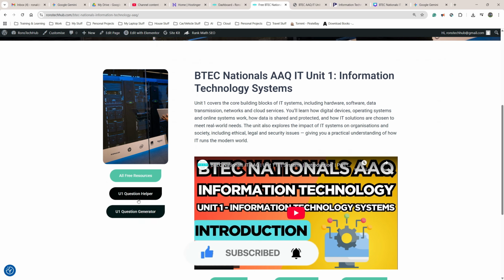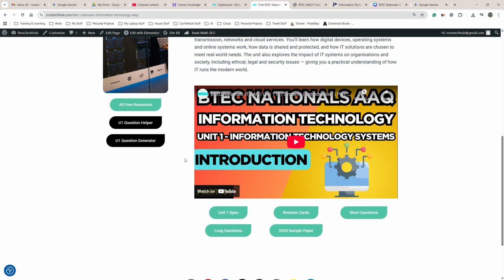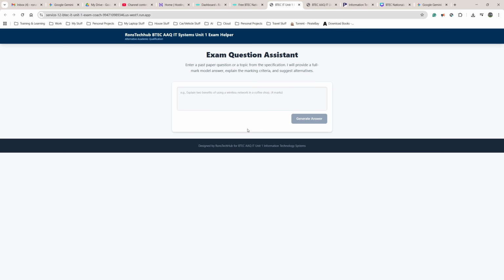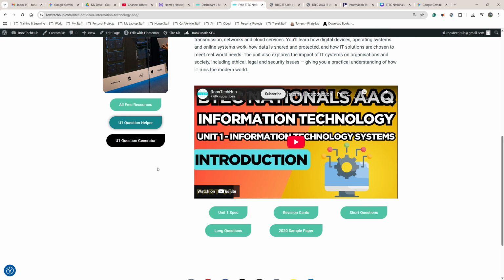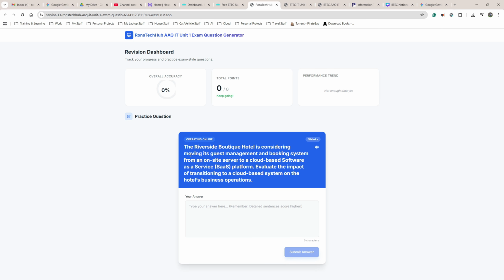BTEC Nationals IT AAQ | Unit 1 IT Systems | "FREE Interactive Questions & Instant Feedback" | P24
BTEC National Level 3 AAQ IT: Unit 1 Information Technology Systems | FREE Resources & Revision

Stop just reading your notes and start testing your knowledge! 🤖 In this video, I’m showing you how to use my two new AI Chatbots designed specifically for the BTEC National Level 3 AAQ IT (Unit 1: Information Technology Systems).

How it works:

Chatbot 1 (The Examiner): Generates exam-style questions based on the Unit 1 spec (Hardware, Software, Networking, and Issues).

Chatbot 2 (The Marker): You type in your answer, and it gives you instant feedback and a model response to help you improve.

This is the ultimate tool for active recall and preparing for the 2026 Unit 1 external exam.

📍 Try the AI Chatbots here: [INSERT LINK TO YOUR WEBSITE]

Topics Covered:

Digital Devices & Notation

Operating Systems & Software

Networking & Data Transmission

Legal, Ethical, and Environmental Issues